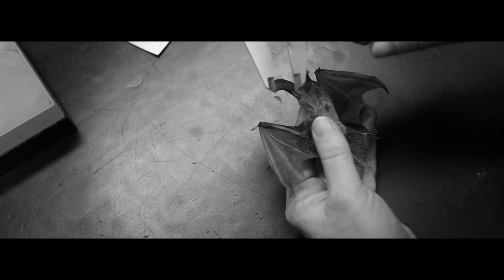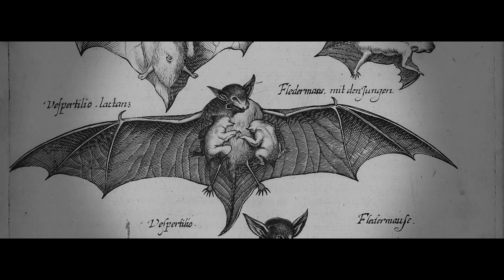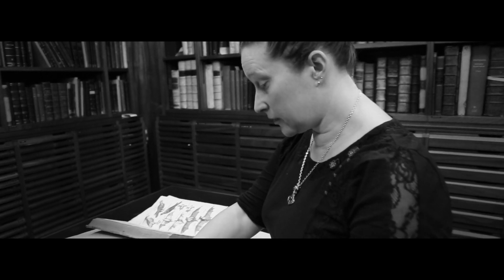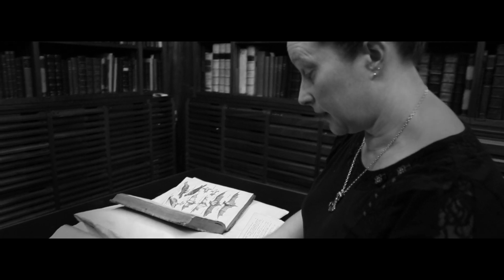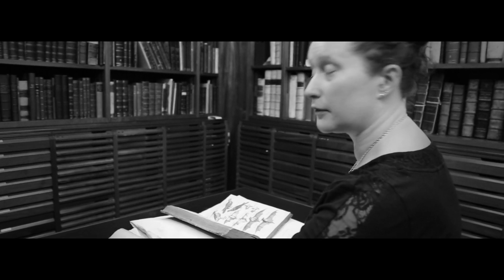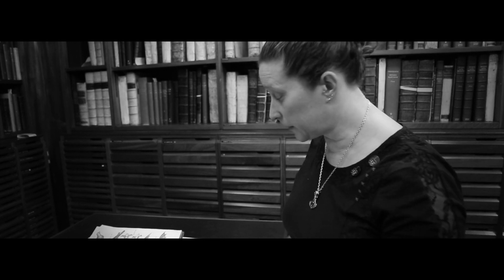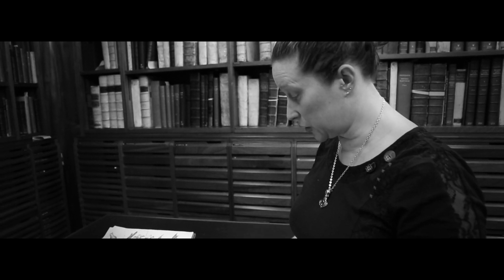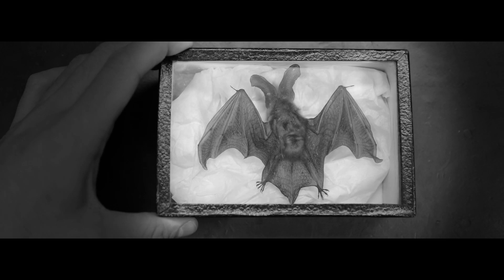The Linnean Society's Batty Mystery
The Linnean Society of London has but only one bat specimen in its collection. Its identity, however,  is a complete mystery. In this short video, Stephanie Holt, UK Biodiversity Training Manager at the Natural History Museum, London, investigates this little creature.